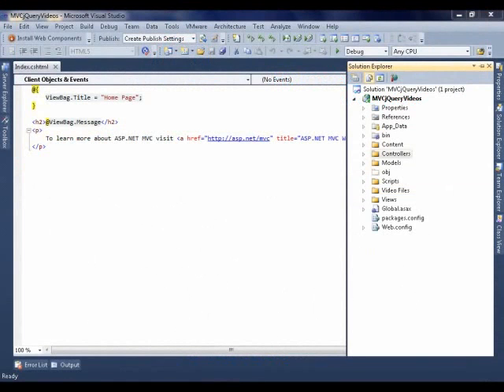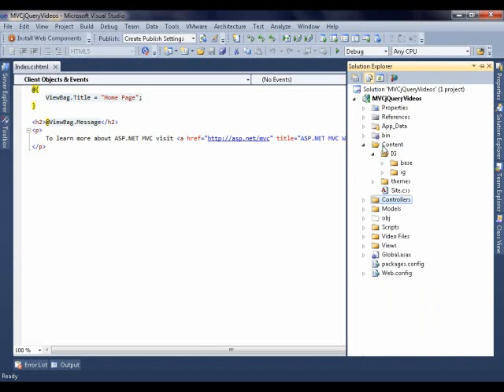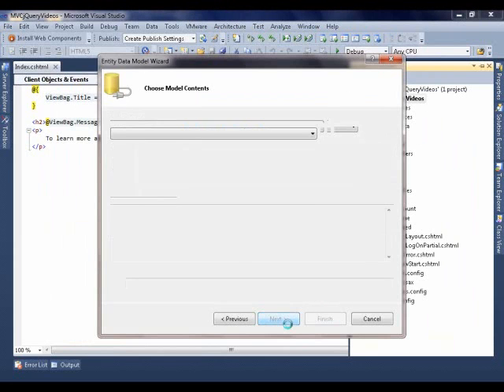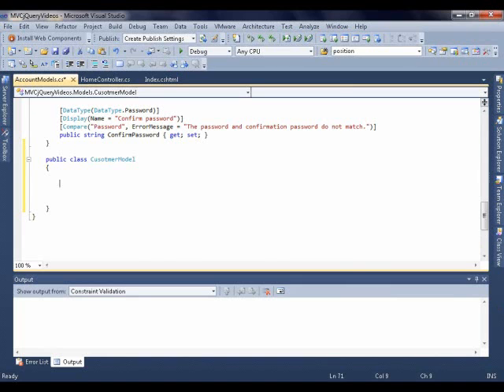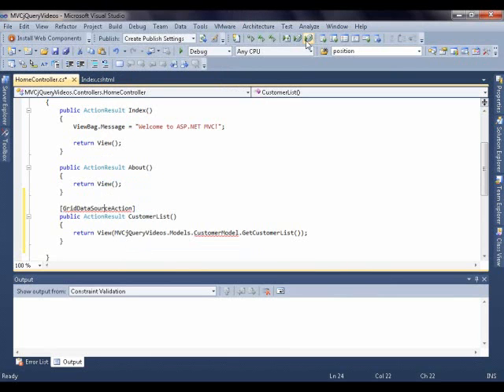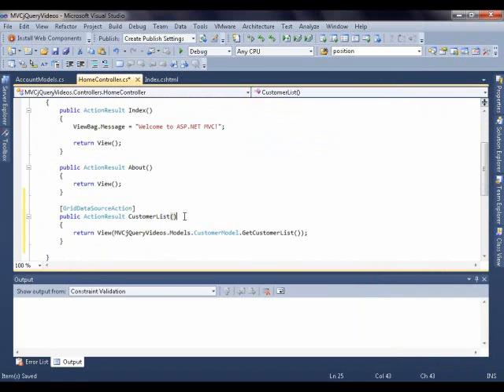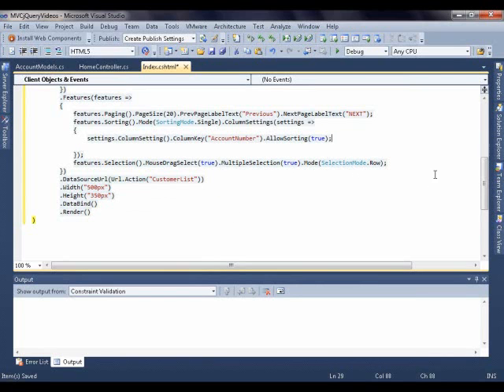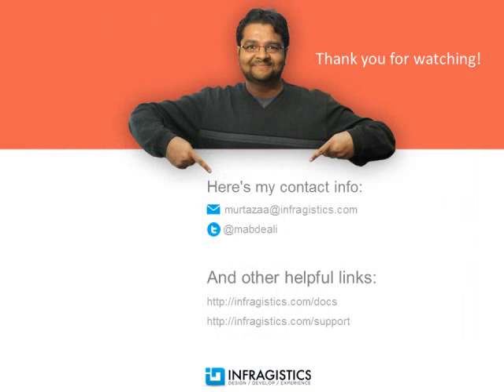igGrid With Entity Framework Model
Learn how to bind igGrid With Entity Framework Model